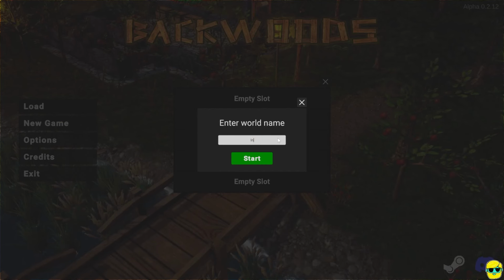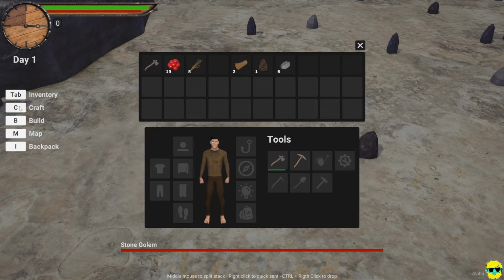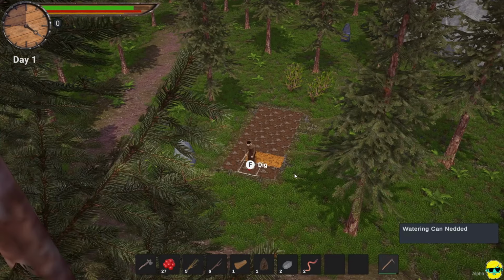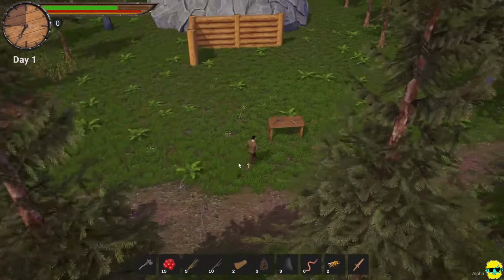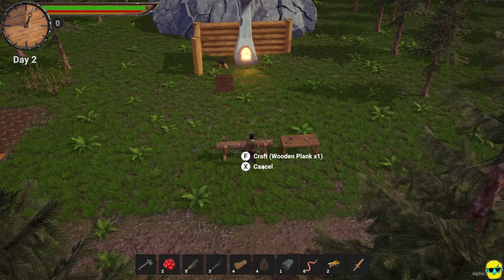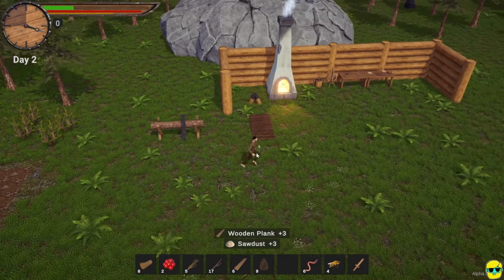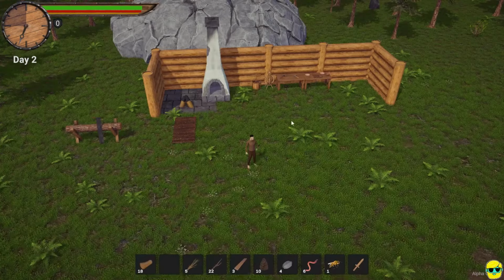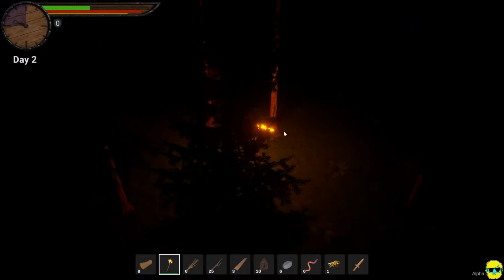Backwoods Town | Let's Play for the First Time | Episode 1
Backwoods town is an atmospheric forest survival simulator. Build your base, grow crops, fight bosses and rebuild the destroyed settlement, finding all its inhabitants along the way.

Let's Play Backwoods Town Survival!